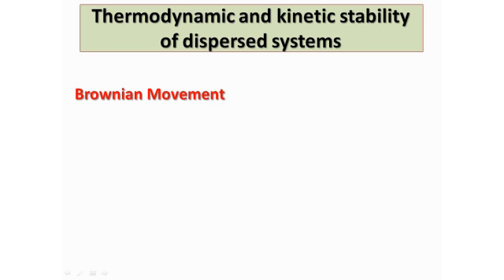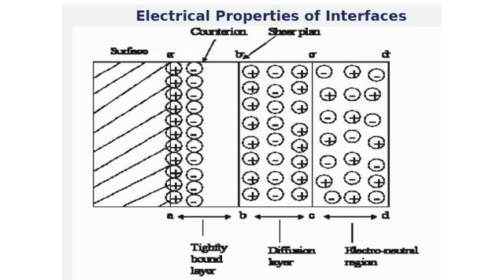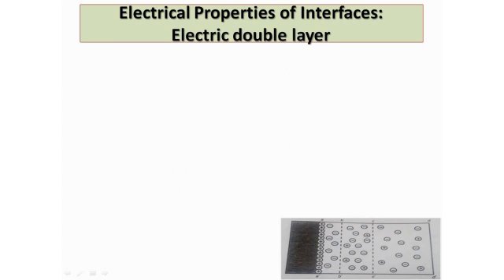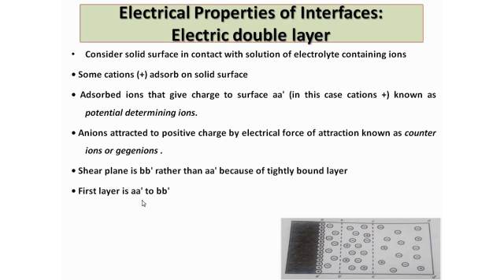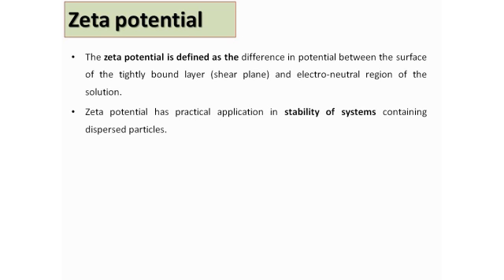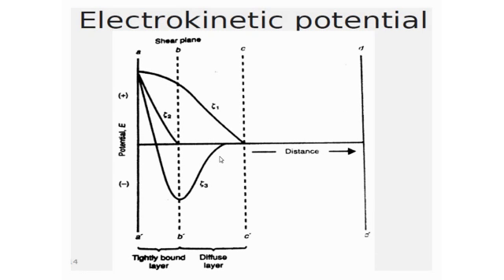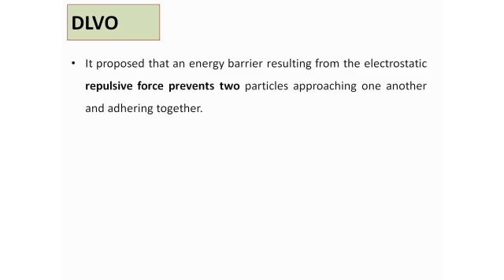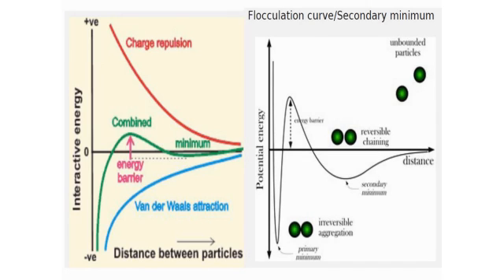Coarse Dispersion Part 04